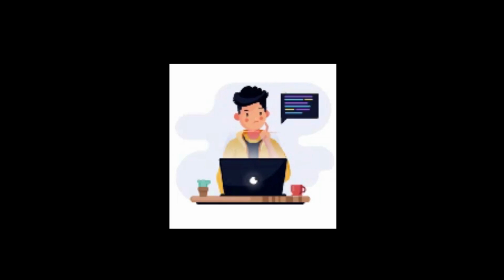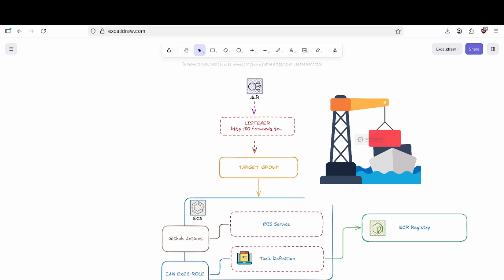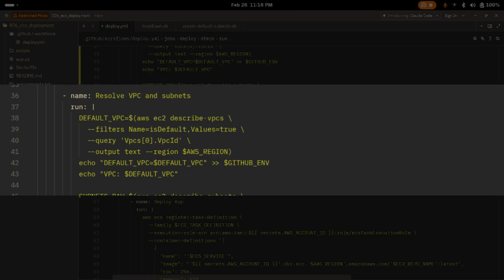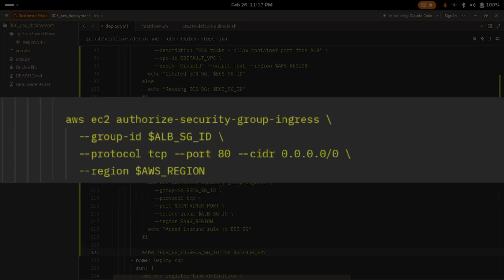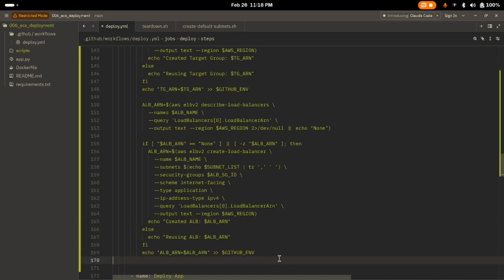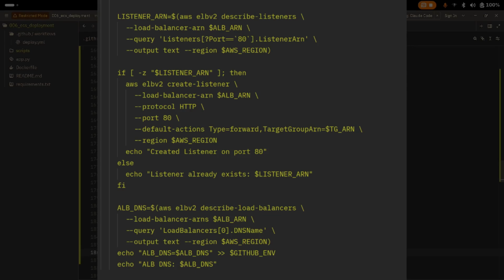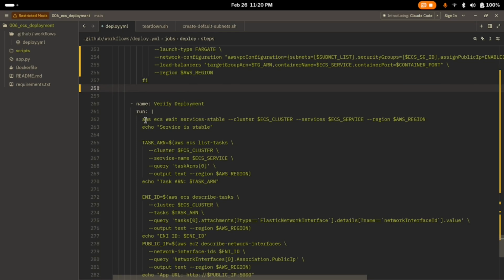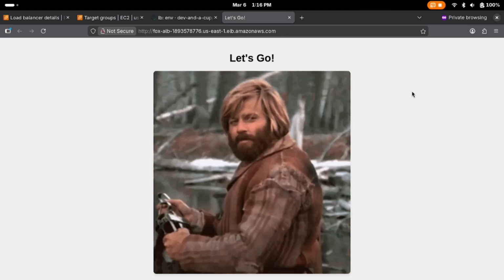03: AWS Load Balancer with AWS ECS tutorial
Every time you deployed in the last video, your app got a new IP address. That's fine for testing — but the moment someone else needs to access it, it becomes a problem. In this video, we fix that permanently by adding an Application Load Balancer in front of our ECS service.
One stable DNS name. No matter how many times you deploy, restart, or update your containers — the URL stays the same.
We also clean up the GitHub Actions workflow while we're at it, separating concerns into clearly named steps so the pipeline is easy to read and maintain.
Here's what gets built: dynamically resolving VPC and subnets across multiple availability zones, creating security groups for both the load balancer and ECS tasks — including locking down container access so only the ALB can reach them, setting up the target group with health checks, the Application Load Balancer spanning multiple AZs, and the listener that wires them together, registering a new task definition revision on every deploy, handling both ECS service creation and update in the same workflow, and waiting for full deployment stabilisation before printing the final URL.
There's also one gotcha in here that trips almost everyone up at least once — you can only attach a load balancer to an ECS service at creation time. We cover exactly what that means and how to handle it.
By the end, your full pipeline looks like this: push code to GitHub, Actions builds and pushes the image to ECR, registers a new task definition, deploys to ECS, and prints one stable URL that never changes.